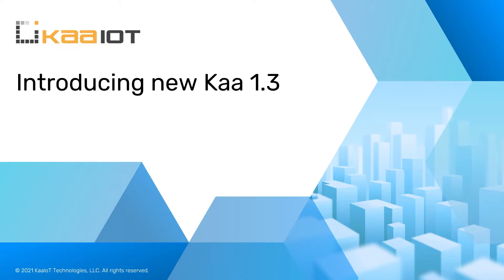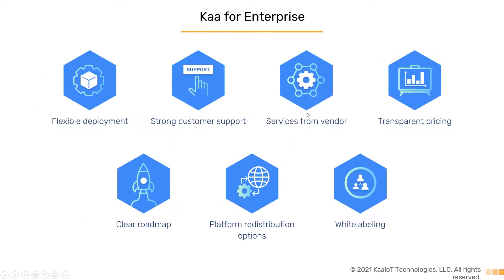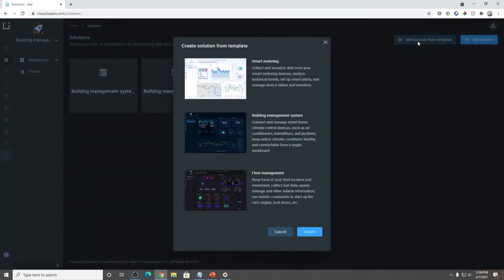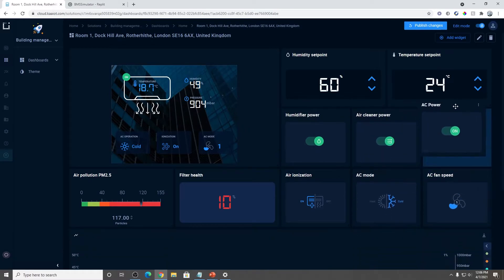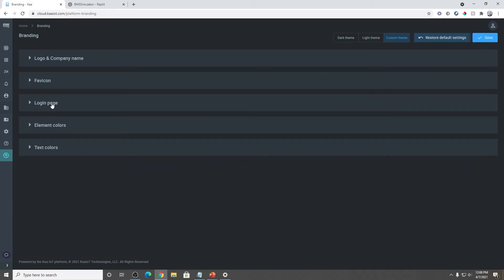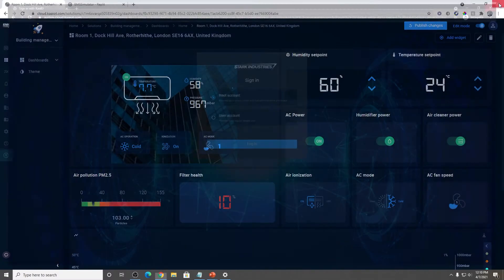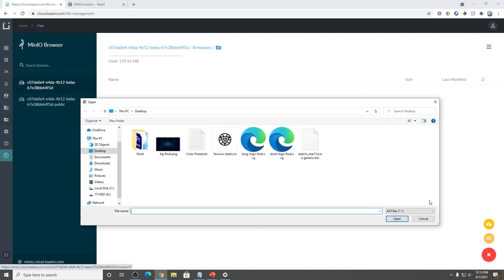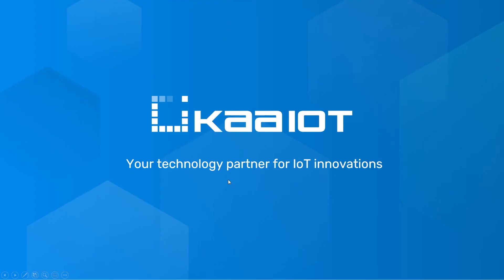Webinar - Introducing the Kaa IoT Platform release 1.3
In this pre recorded webinar we review new features added in release 1.3 of the Kaa IoT Platform.

The following features as covered including a demonstration of how they work:
IoT Templates,
Branding Customization,
File Management,
Backup & Recovery,
Migration to Helmfile and Helm 3,
and a preview of features planned in a future releases.

00:00 Introduction
00:35 About Kaa Cloud: Kaa ID registration, UI description, features
02:35 What’s new In Kaa 1.3, brief overview
04:17 IoT Templates demo (Smart Building)
06:28 Widgets editing demo
07:28 Branding customization demo
11:46 File Management
14:05 Backup and Recovery
14:29 Migration to Helm 3 and Helmfile
15:00 Preview features in release 1.4

Discover for yourself how simple it can be to build an IoT application with Kaa. Just register for a no strings attached demo account